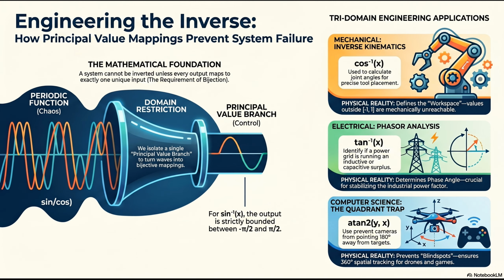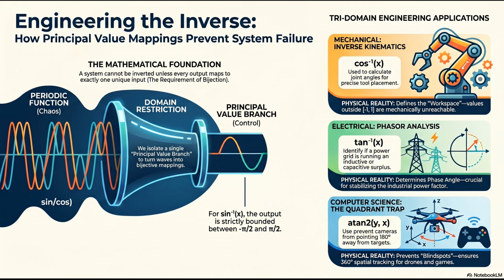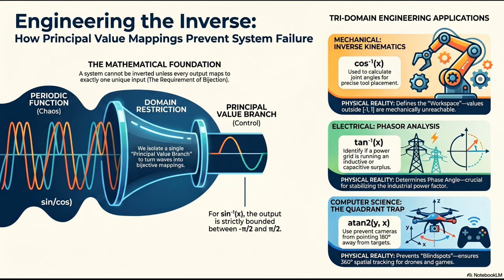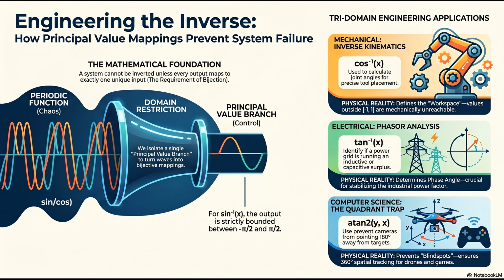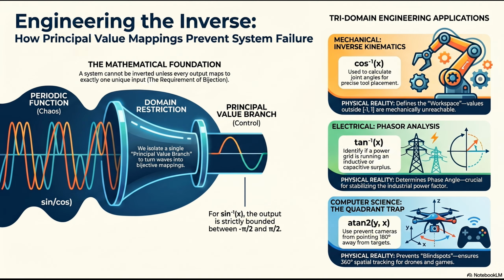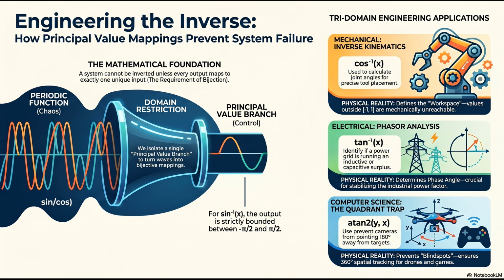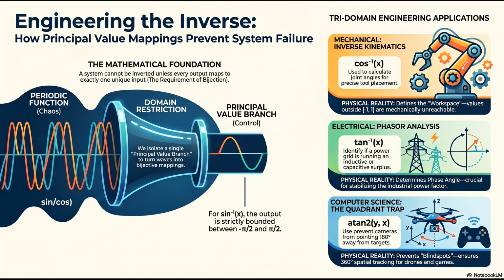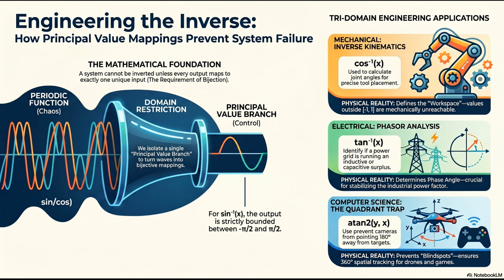04 Engineering the Inverse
Inverse trig functions and principal value branches: restricting domains to make sin/cos/tan invertible; arcsin/arctan/atan2 in robotics, phasor analysis, and quadrant-safe navigation. Class XII Maths.

Part of a Class XII Mathematics deep-dive series connecting each concept to real engineering systems.